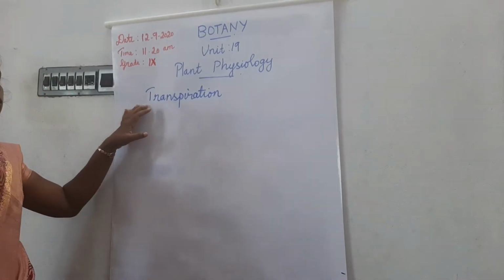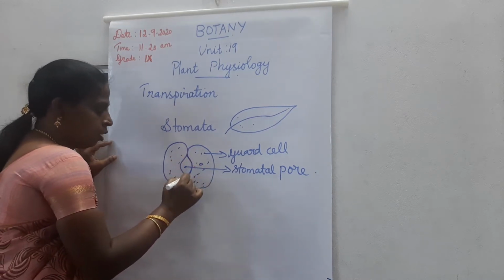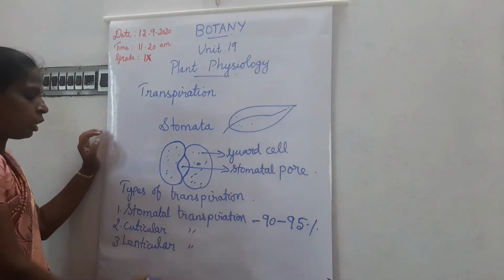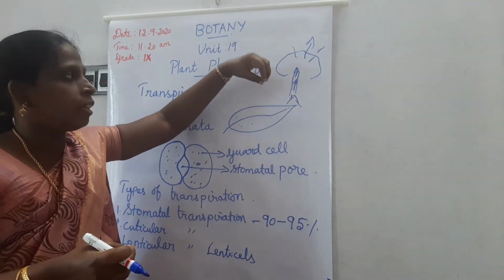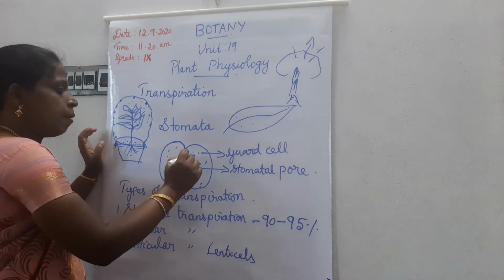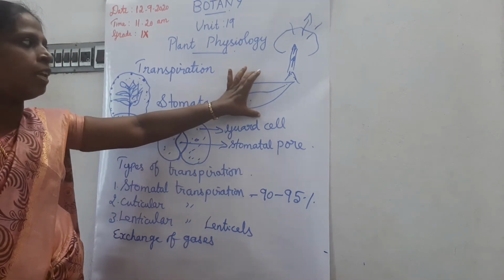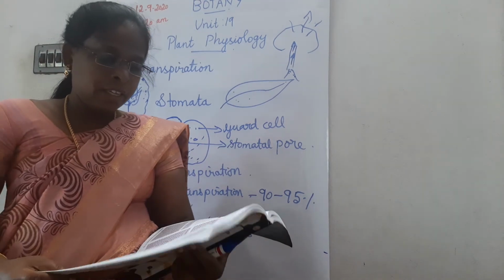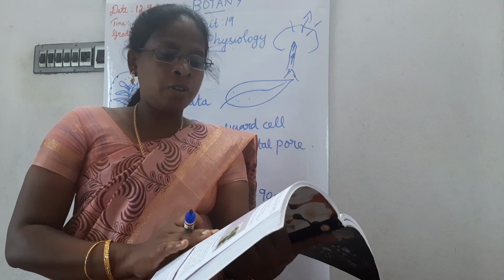GRADE 9 BOTANY (PLANT PHYSIOLOGY,date:12-09-2020 ,11.20am